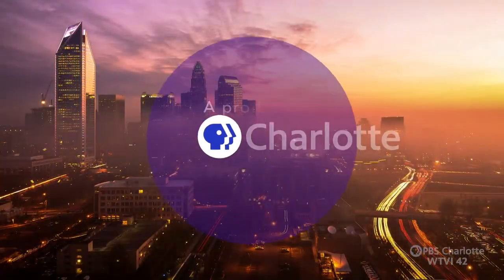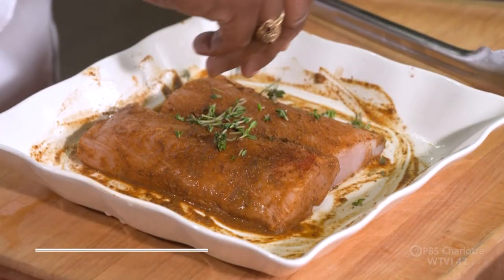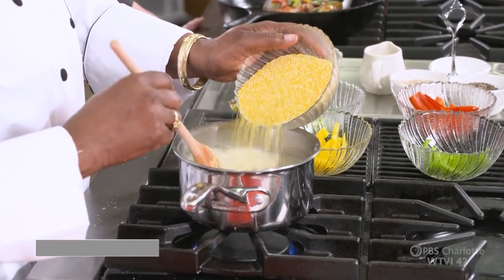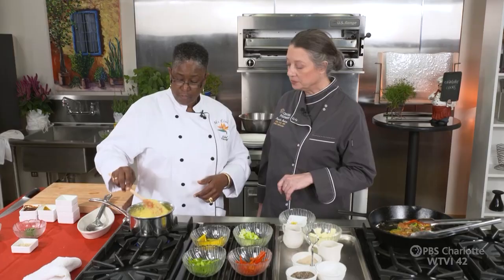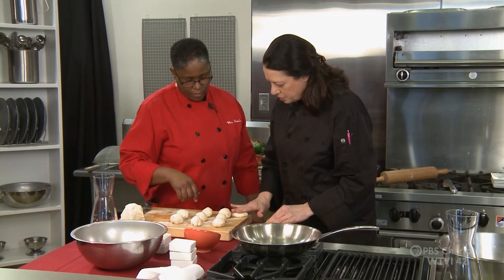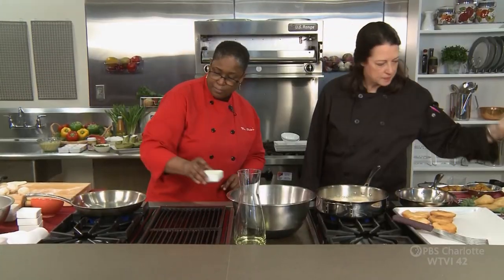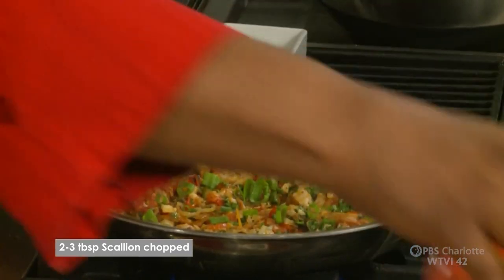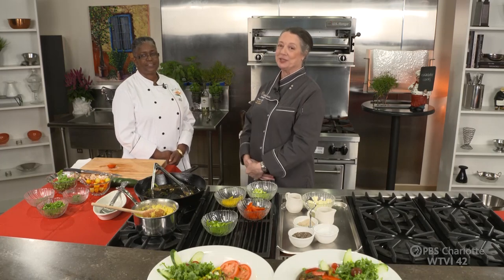Mahi-Mahi with Fungi | Charlotte Cooks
Chef Pamela welcomes Chef Cheryl Watkins from Ms. Elsie's Caribbean Bed & Breakfast into her kitchen to create a meal straight from the Caribbean-St. Martin Creole mahi-mahi with fungi and a crisp salad. Have a look at Mahi-Mahi with Fungi, only available here on Charlotte Cooks!